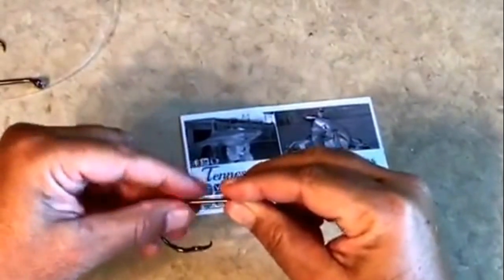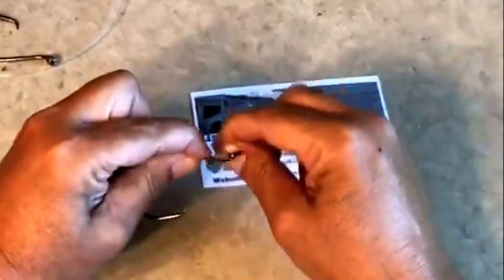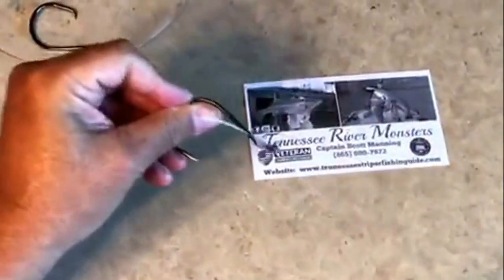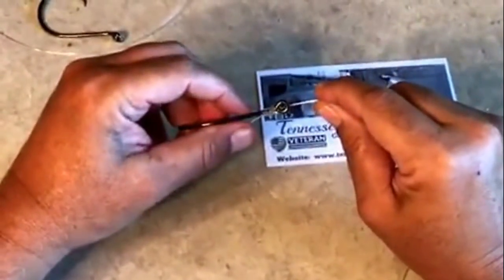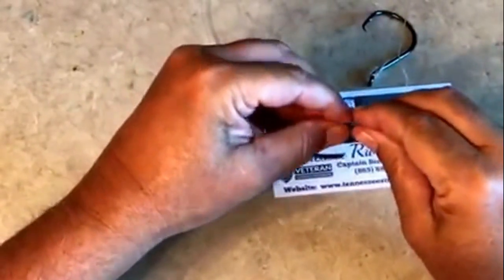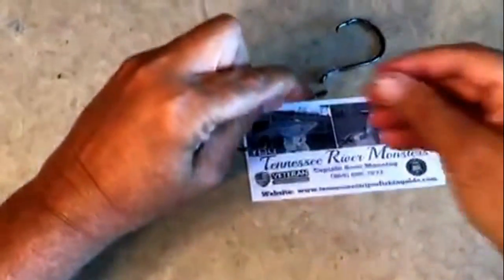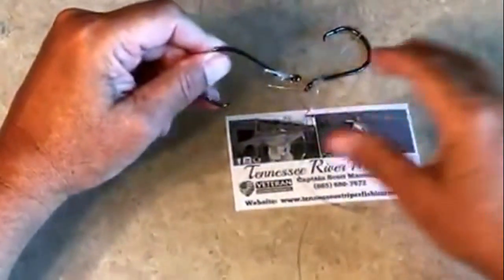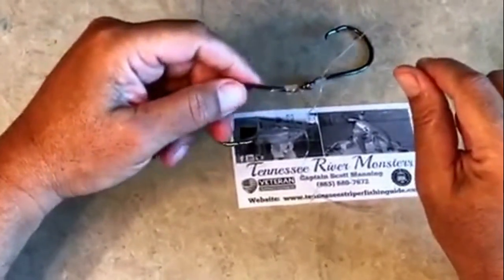Snell Knot for Circle Hooks! Guaranteed to increase your hook-up ratio.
FaceBook @ " Tennessee River Monsters "

Instgram: tennesseerivermonsters

There is nothing like a screaming bait-clicker or the jolting explosion of a top-water bait. Whether you choose to fish for catfish or stripers, at every turn, Tennessee River Monsters embraces your passion for Trophy fish. Our preparation and dedication to providing you an unforgettable adventure is evident the moment you step on our boat - We are a Veteran-Owned guide service and been featured in over 24 magazines like BoatUS, Country Living Magazine and The Angler Magazine over the past three years.

We are licensed by the US Coast Guard, the State of Tennessee and fully insured.